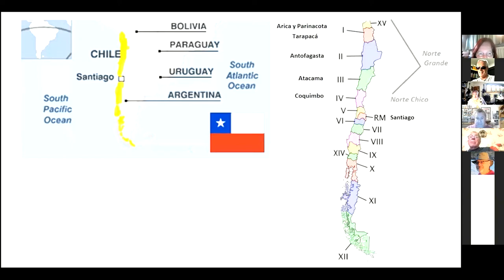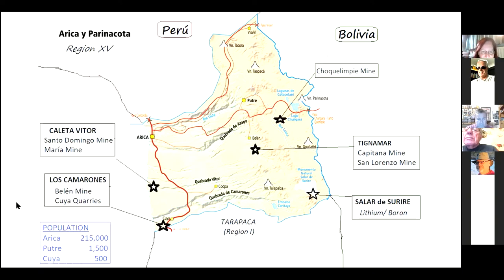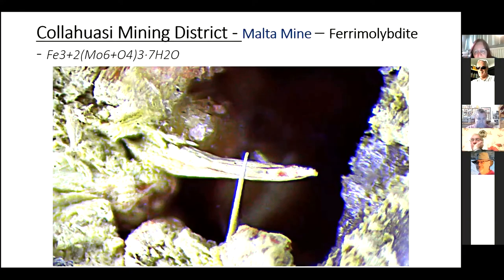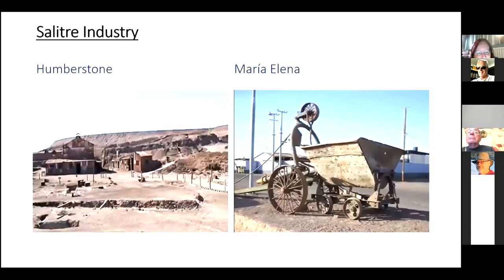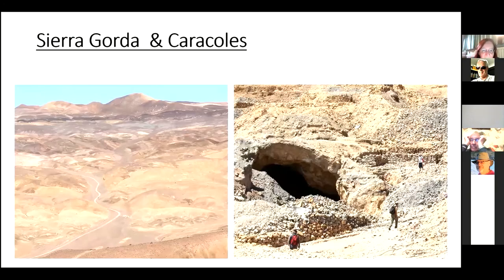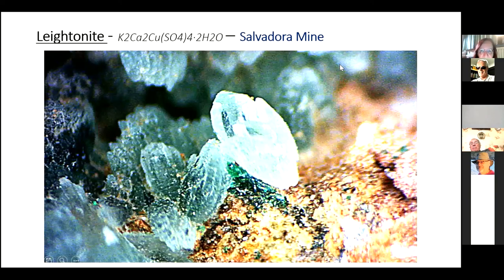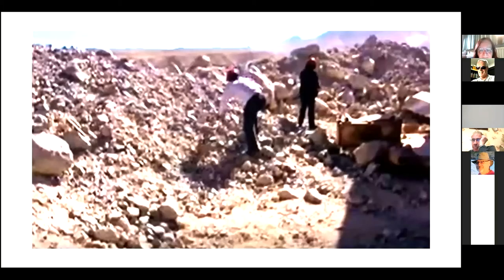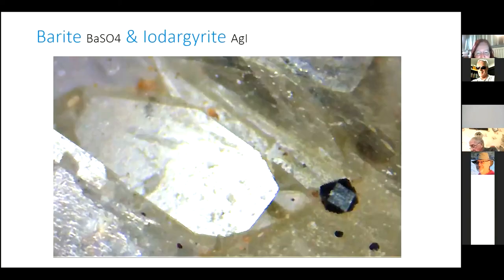Micromount Club Zoom Meeting 21-09 Northern Chile Minerals and Localities Part 1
Jane Currie presents: Northern Chile - The Atacama Desert. A Tour of its Minerals and Localities - Part 1.